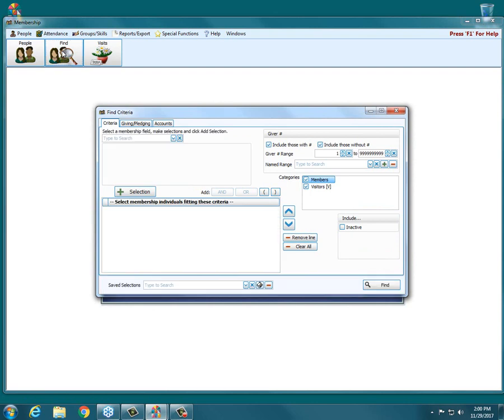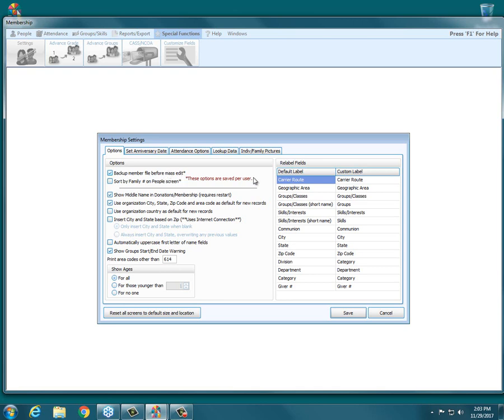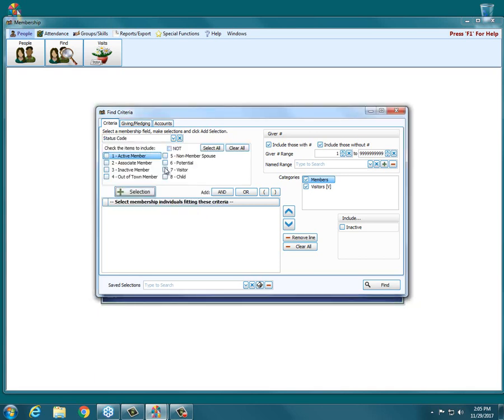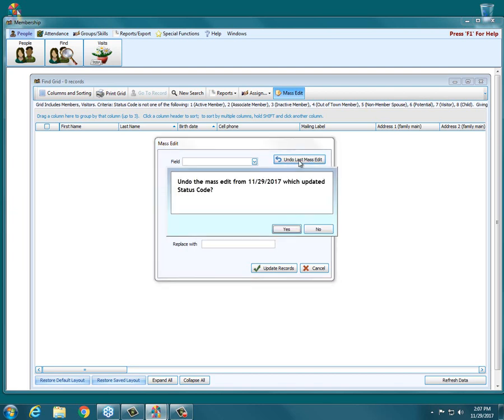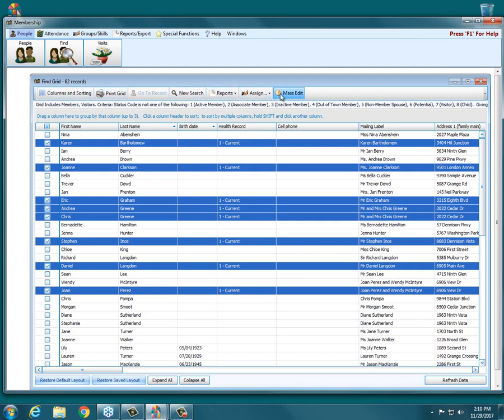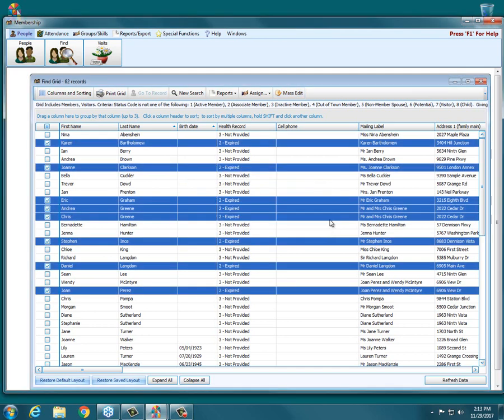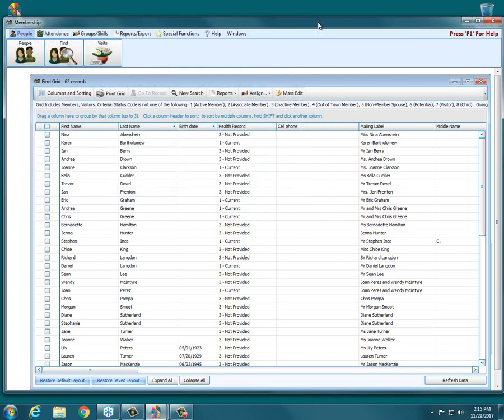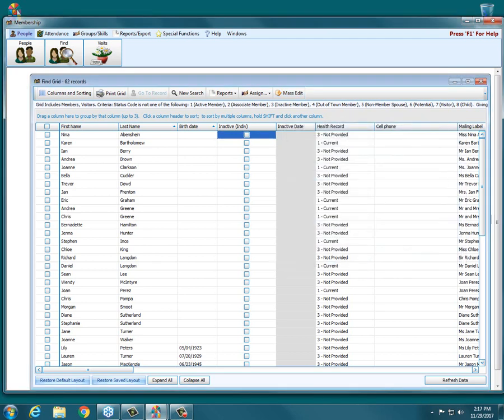Church Windows v20 - Membership: Mass Edit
In this video, learn how to use mass edit to change many records with only a few clicks. From workbook M102, pages 20 - 25. Presented 11/29/2017.